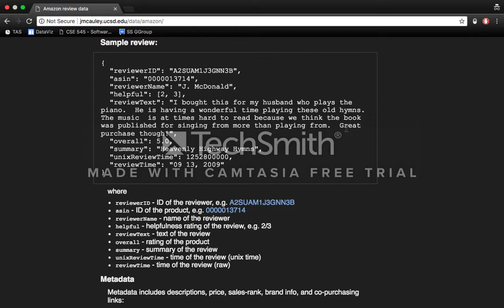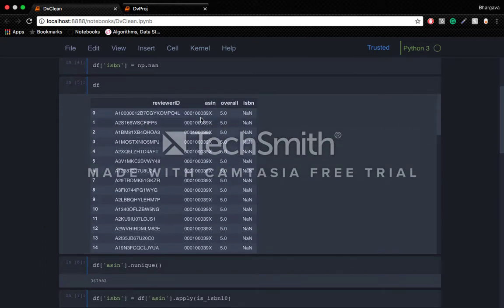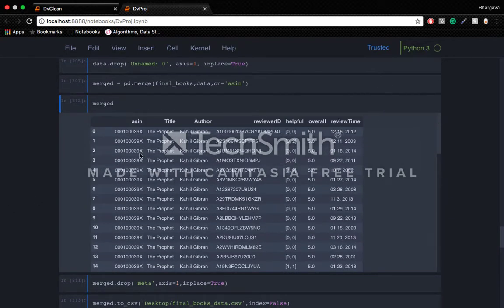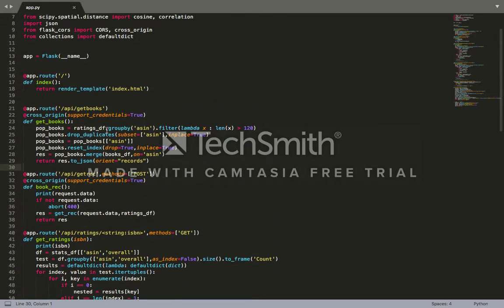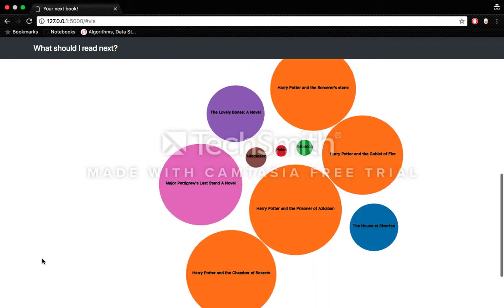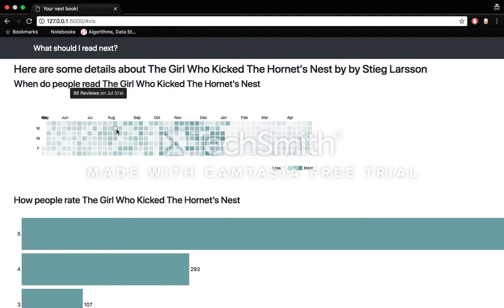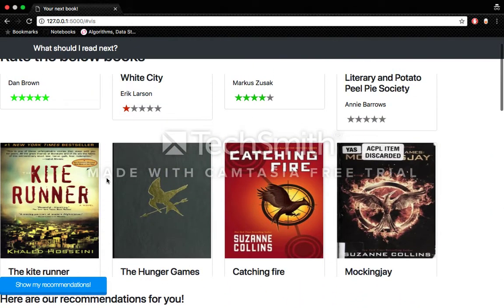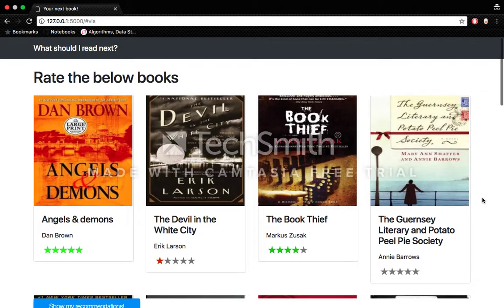CSE 578 - Book Recommendation System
Team Members:
Rajrshi Shrestha
Sai Pranav
Bhargava Varadharajan